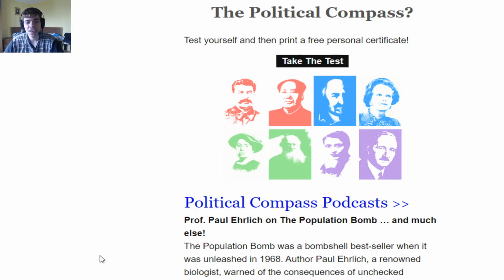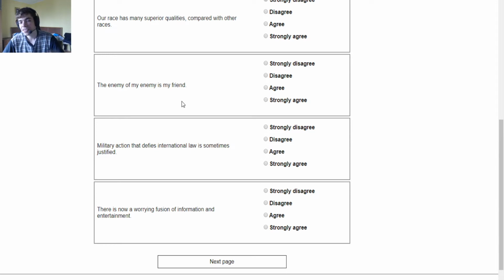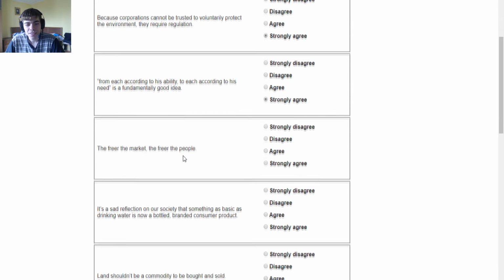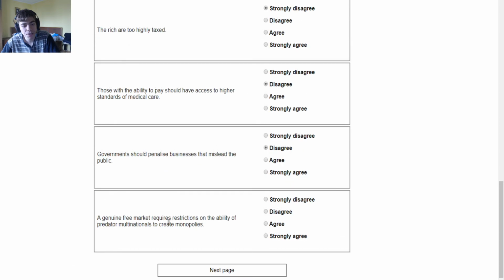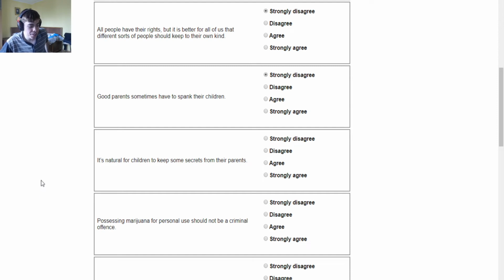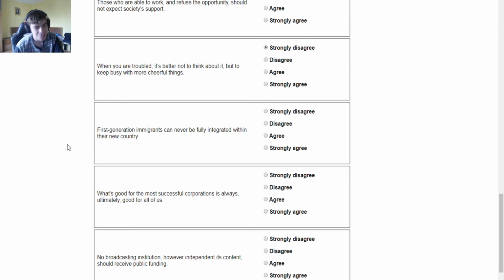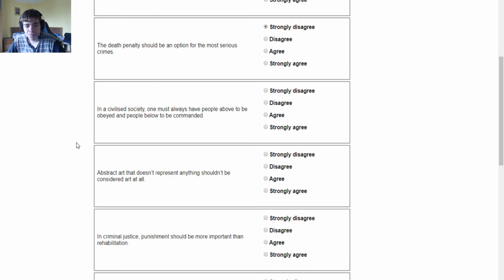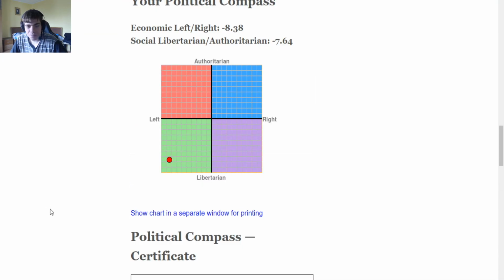My Political Compass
I did that test that shows your political orientation.